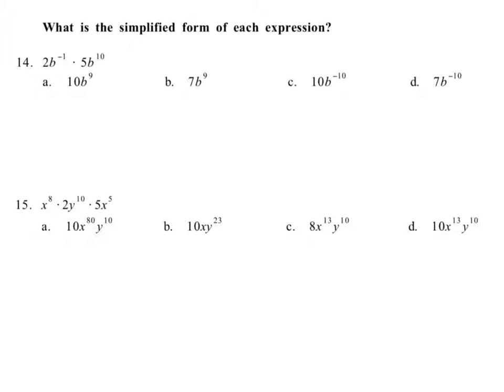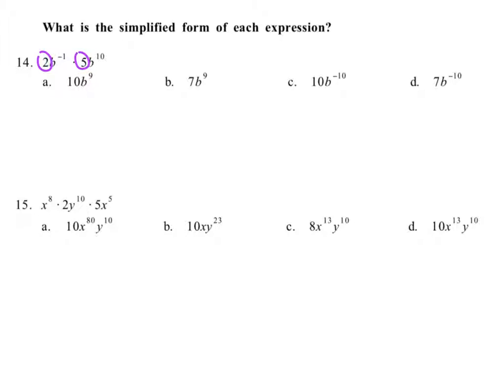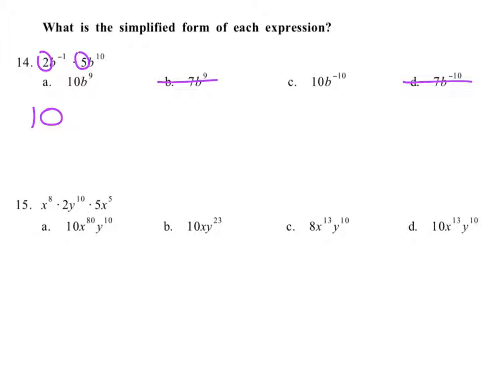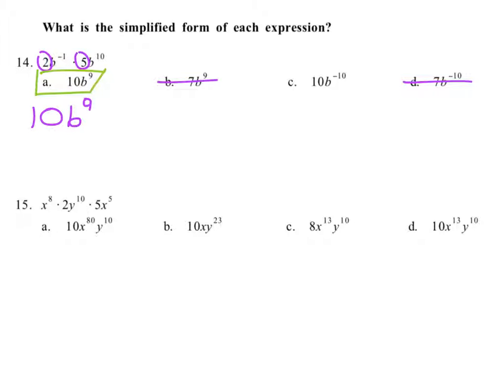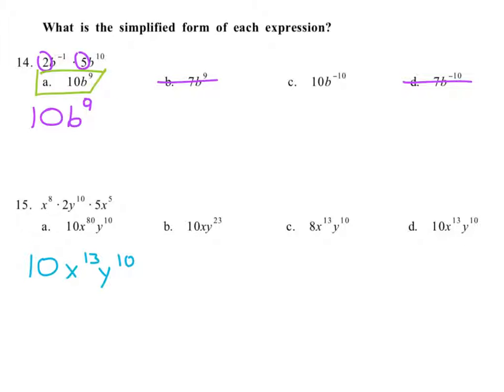Alg 1 Unit 7 Quiz Practice #14 & 15